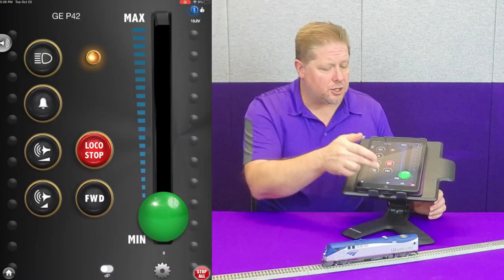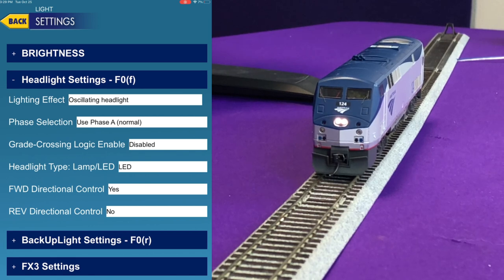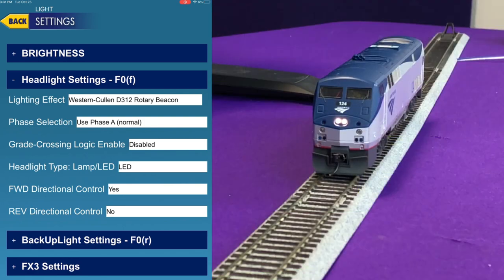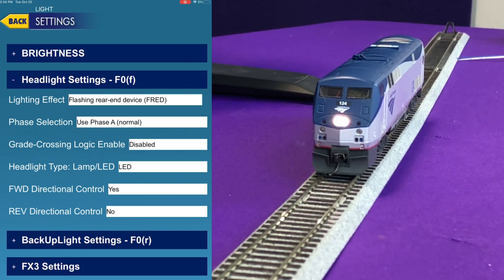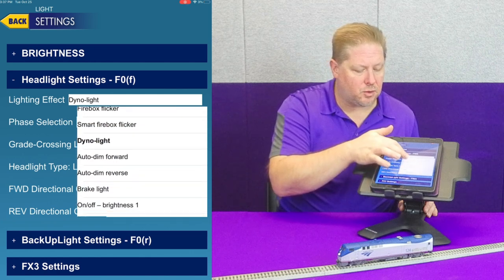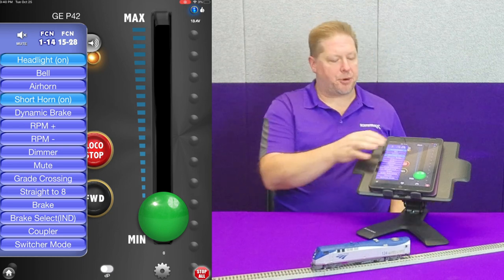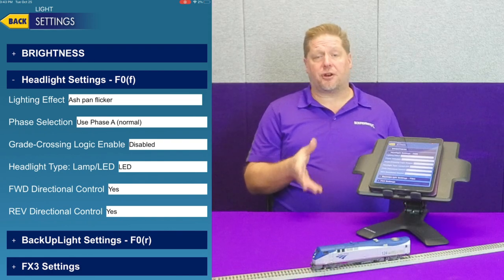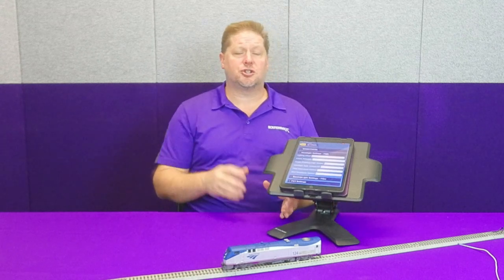Blunami & Tsunami2 Lighting Effect Demos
In Tsunami2 and Blunami decoders we have over 20 HyperLight lighting effects. These effects help bring your model train to life. In this video, George demonstrates each of our lighting effects and talks about how it works and where you would use it. This video also shows how easy it is to make adjustments to your decoder -like changing the lighting effect- with the Blunami App. All of these changes can also be made using a DCC command station as well.